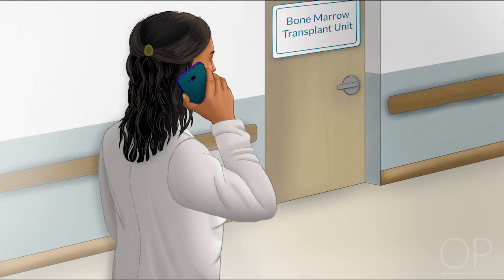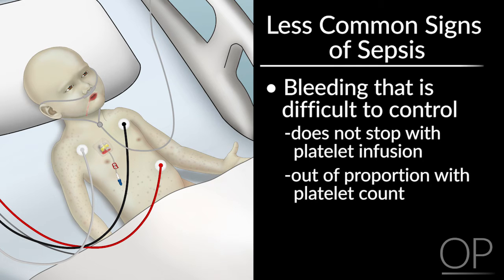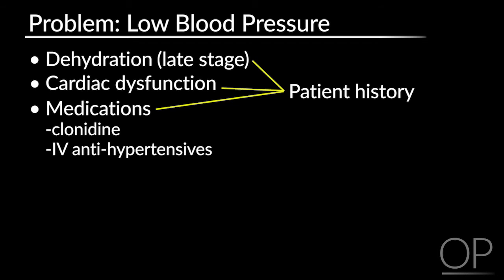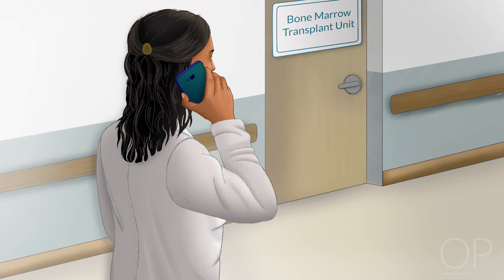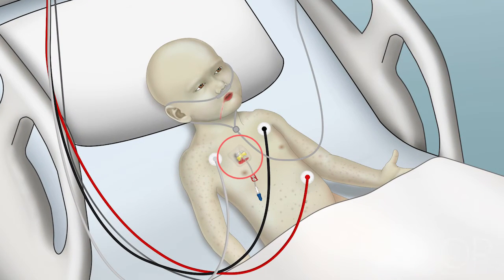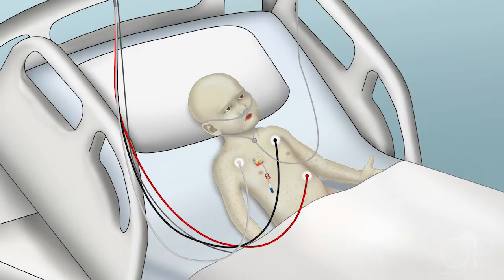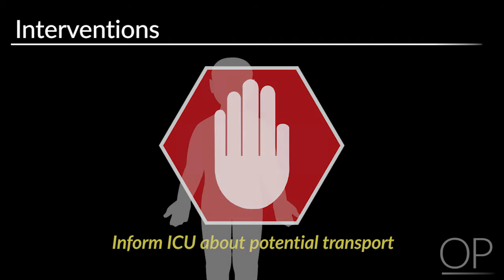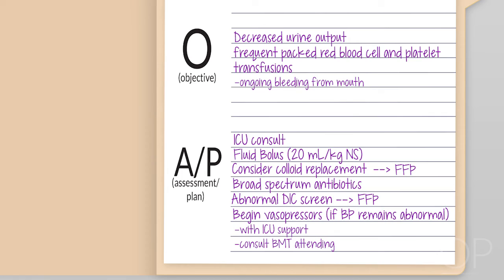Sepsis in the Hematopoietic Stem Cell Transplant Patient by L. Lehmann | OPENPediatrics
In this video, Dr. Leslie Lehmann reviews the evaluation of a hematopoietic stem cell transplant patient who may be developing sepsis.

A multilingual transcript is available for this video, thanks to the generous support of our community members who volunteered their time to translate our content. Learn more about our OPENPediatrics translation campaign